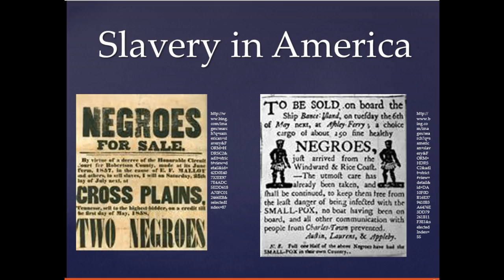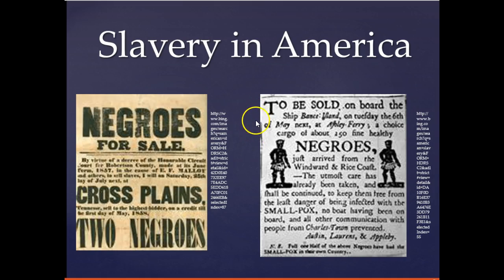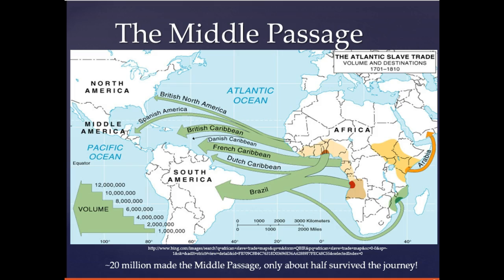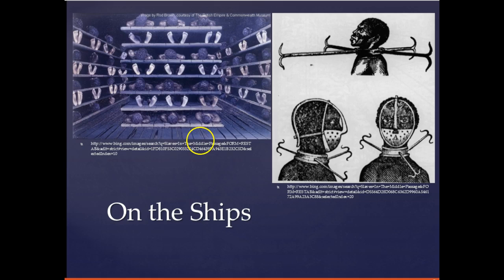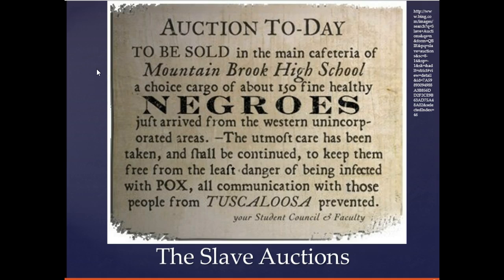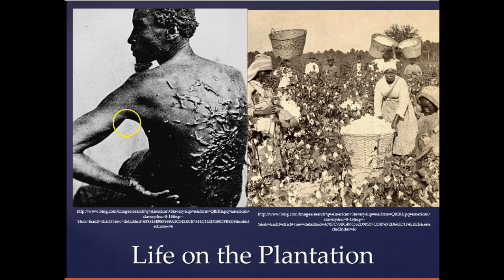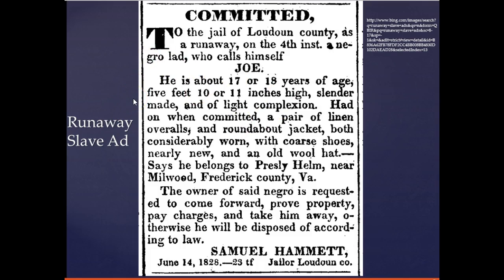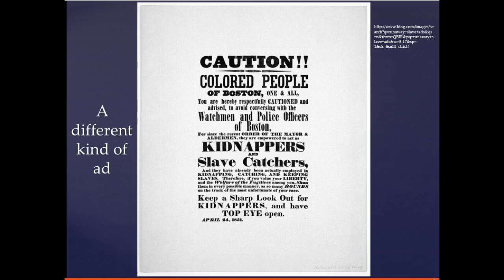Slavery and the Middle Passage